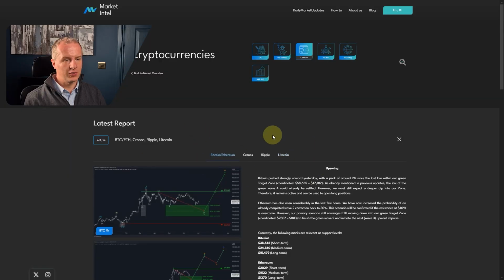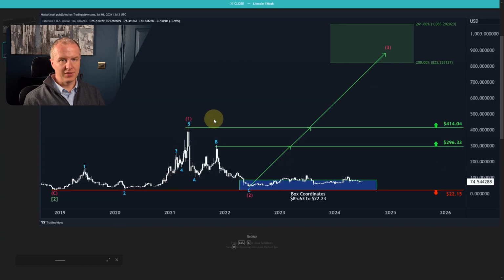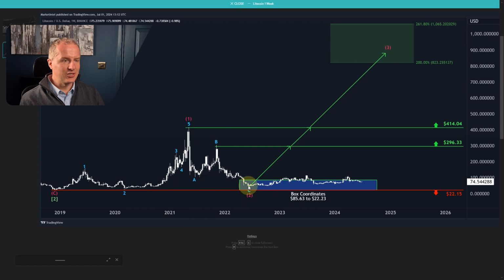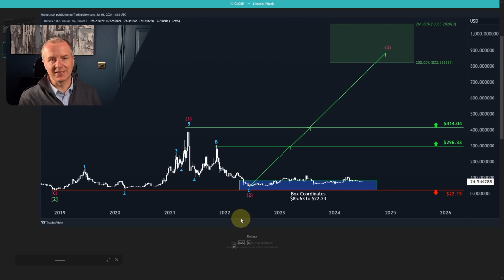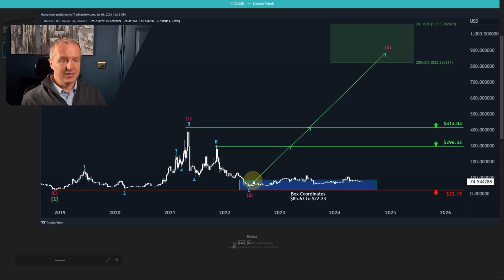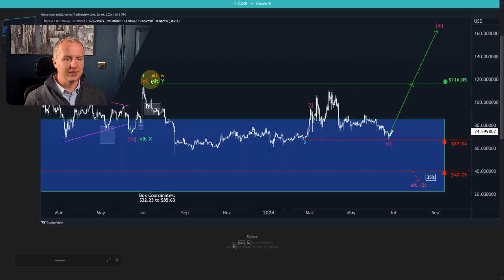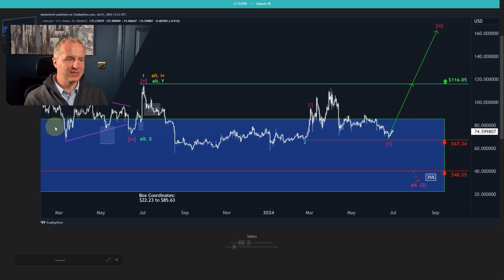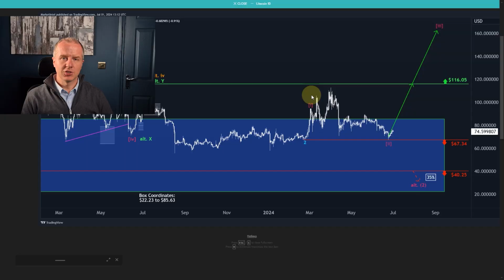Litecoin (LTC): Months of Sideways Movement - Is a Rally to $800+ Still Possible?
In this video, Ben from Market Intel talks about Litecoin (LTC). Litecoin (LTC): Months of Sideways Movement - Is a Rally to $800+ Still Possible?

Timestamps:
00:00 Intro
01:05 1-Day Chart (S&P500)
03:30 4-Hour Chart (S&P500)
04:45 Outro